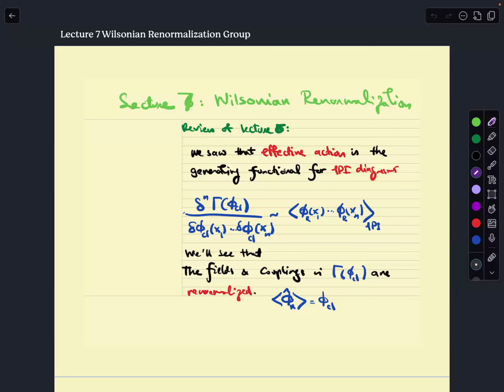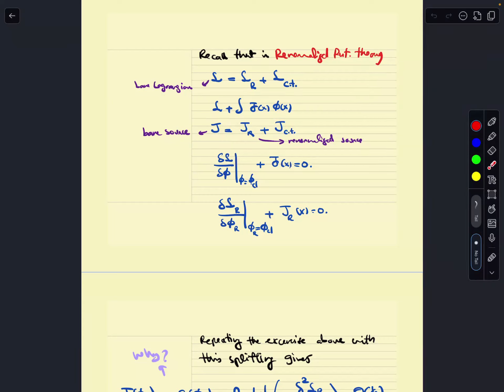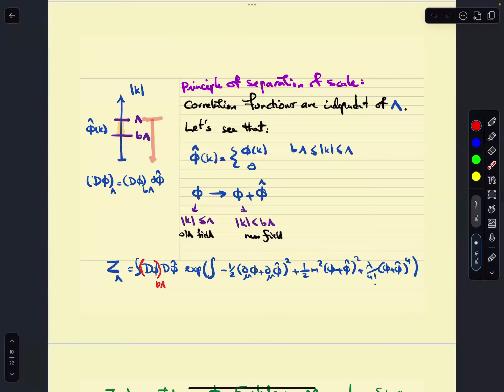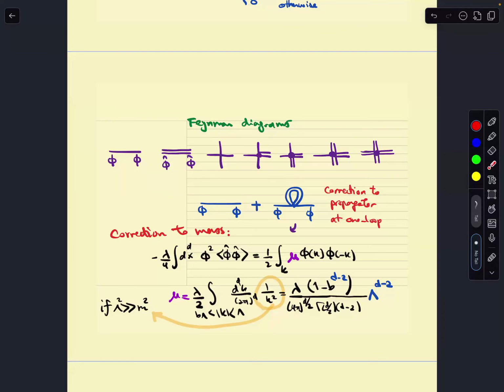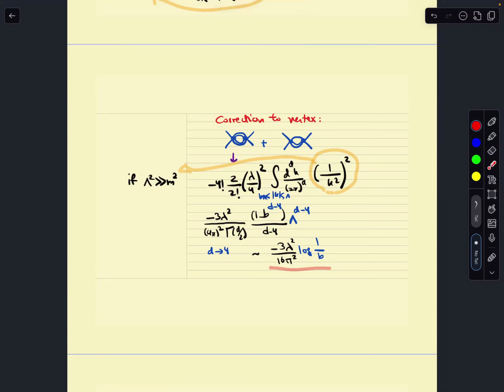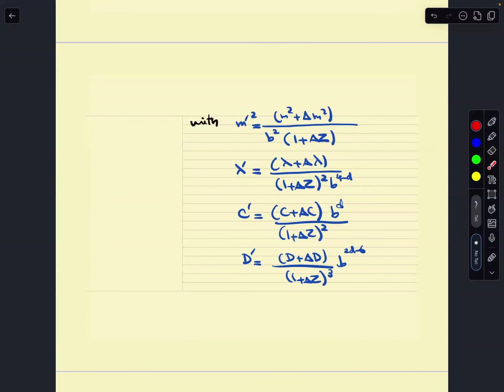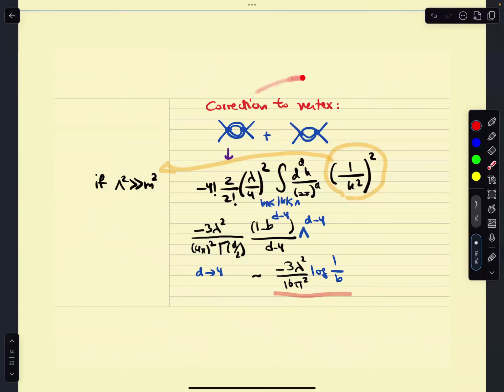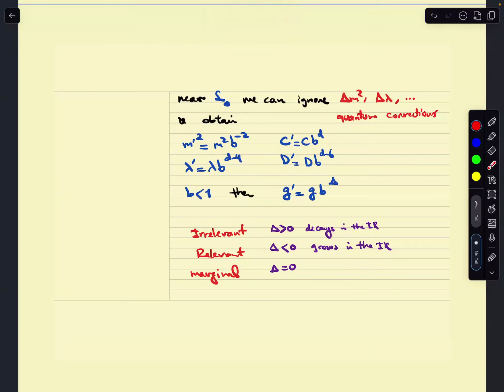Lecture 7 Wilsonian Renormalization